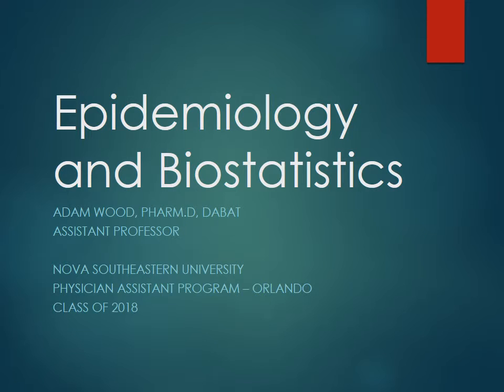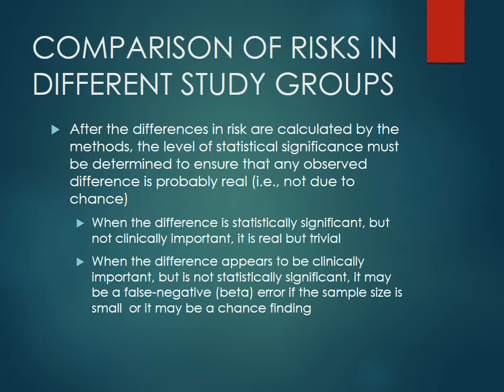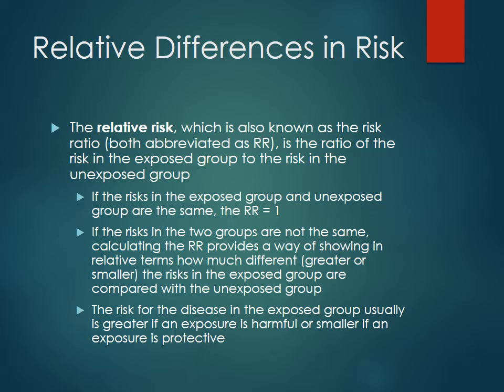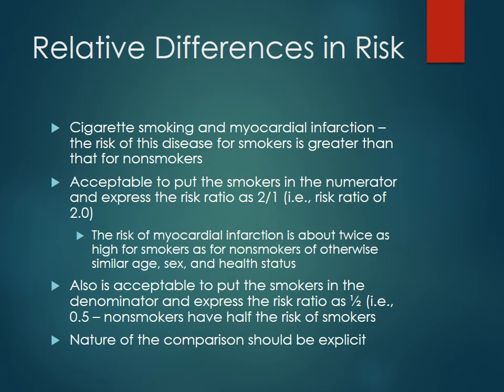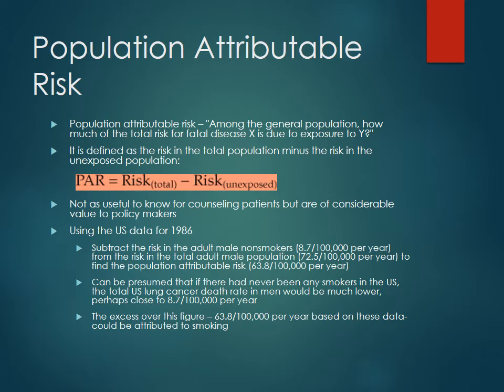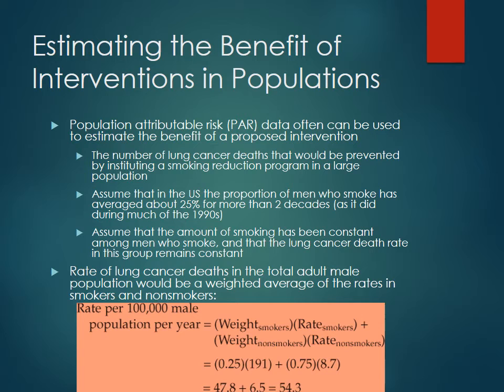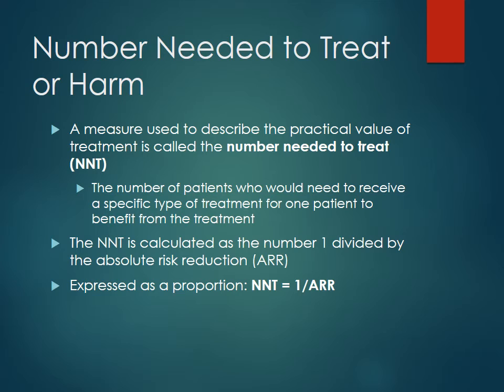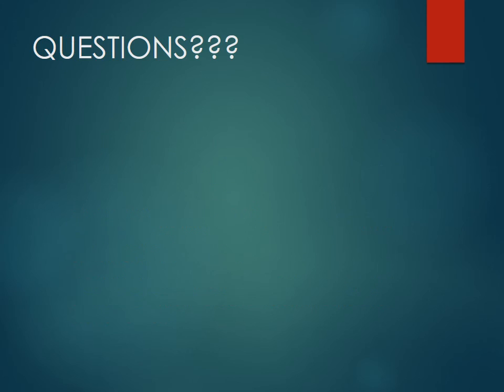16 Assessment of Risk and Benefit in Epidemiologic Studies